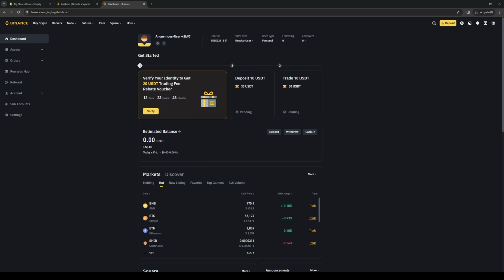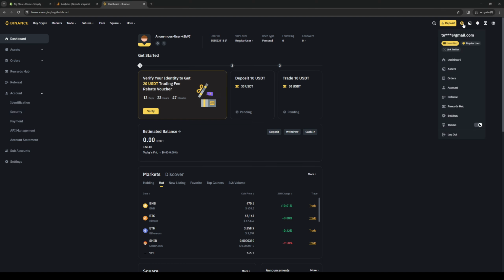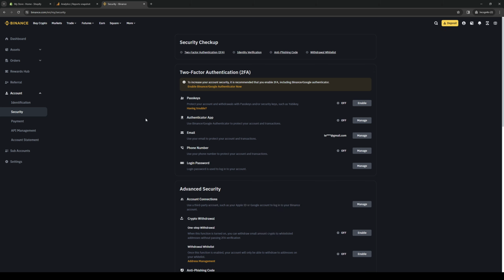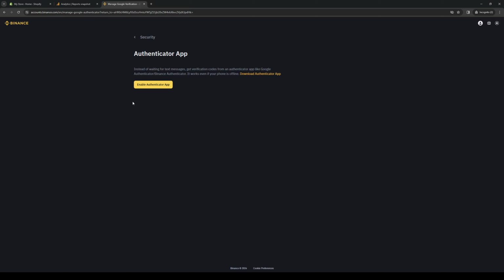How to Set up 2 Factor Authentication Binance (Full 2024 Guide)